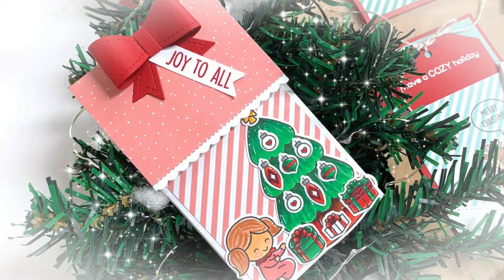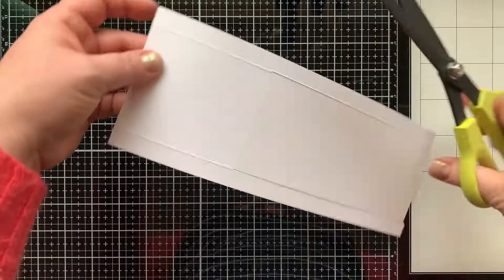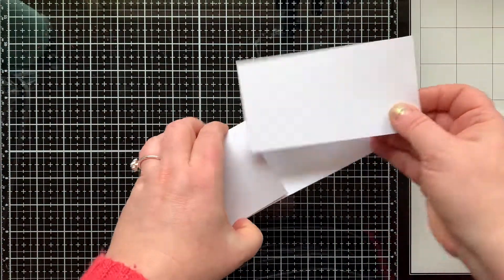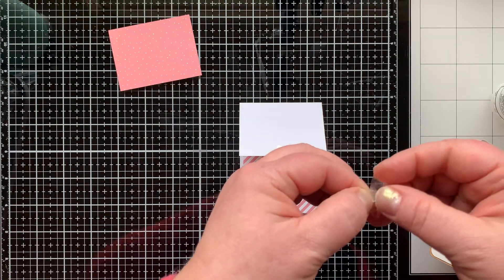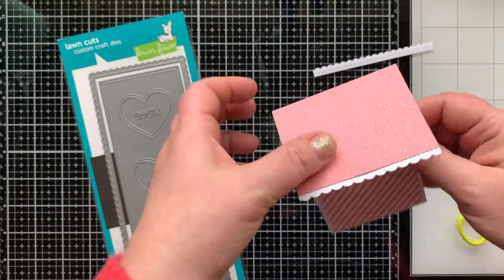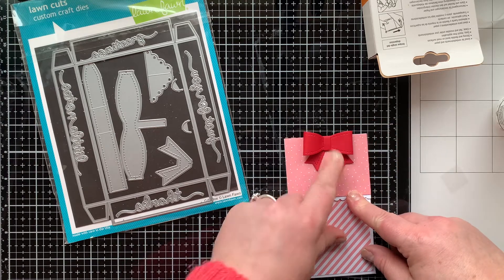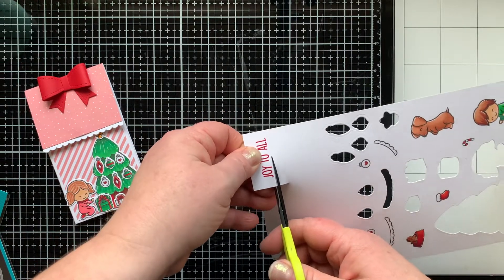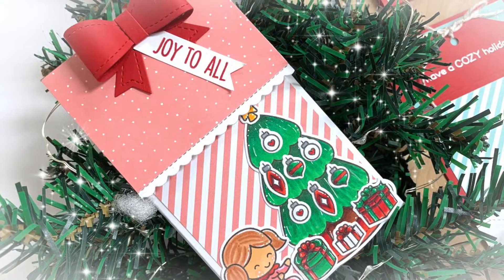Sliding Gift Card Holder - No dies needed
In today's video @CarrieRhoades shares a fun and easy gift card holder, great for Christmas or any occasion really.